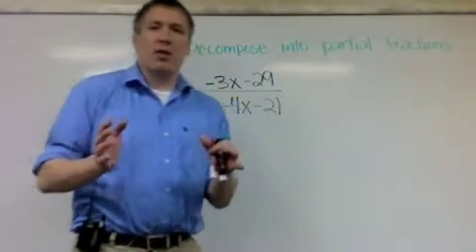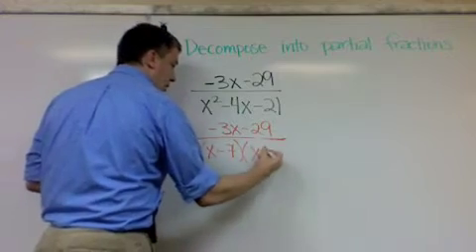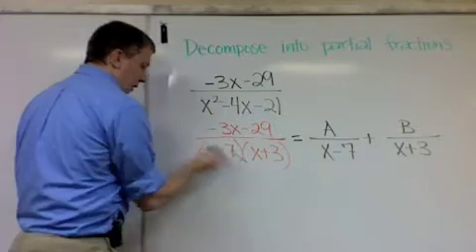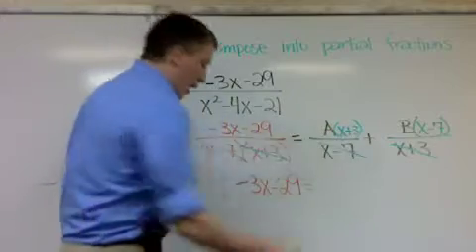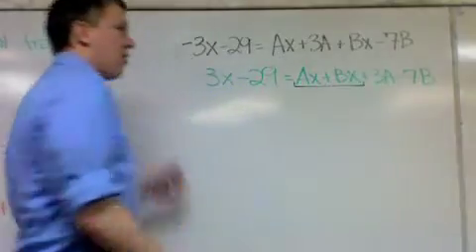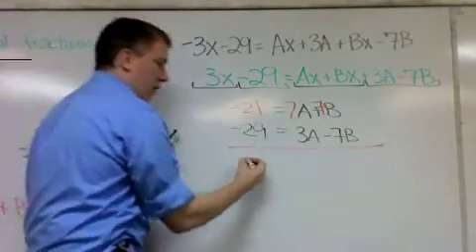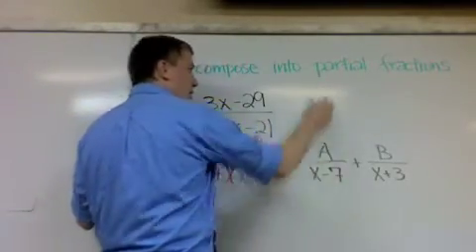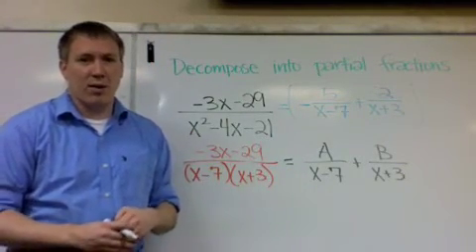Trigonometry -- Lesson 4.6c -- Partial Fractions